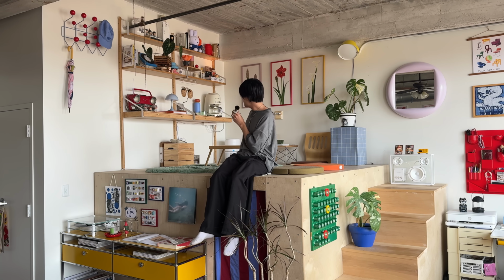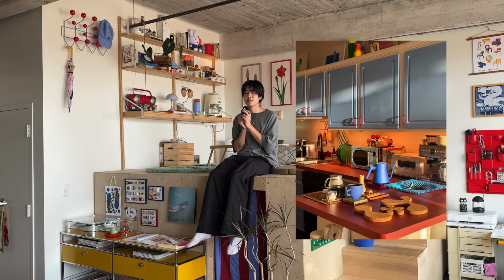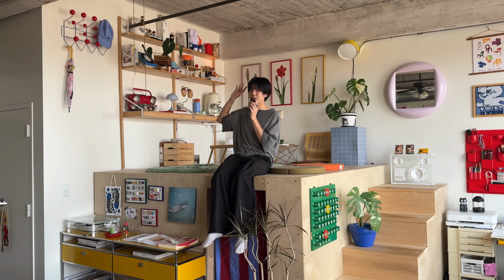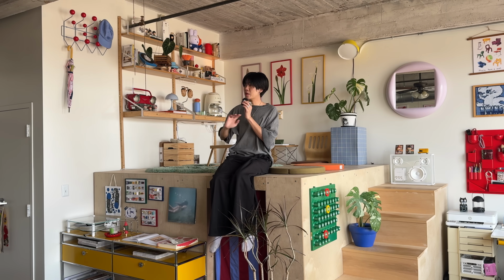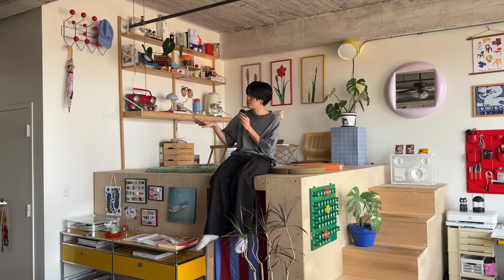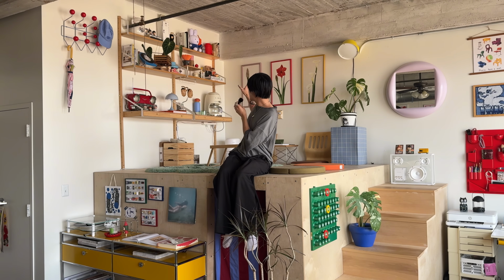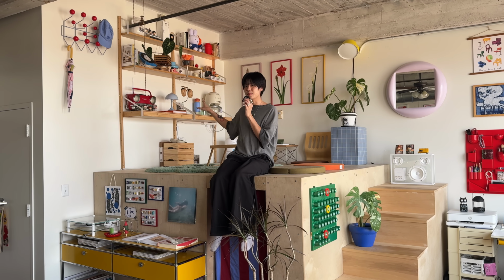how i redesigned my loft/lounge room in just one day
I've been talking about putting my bed up in the loft for so long now, and I'm so happy that I did because it turned out better than I thought. Especially now, I can use the lounge area to work. Love you all!